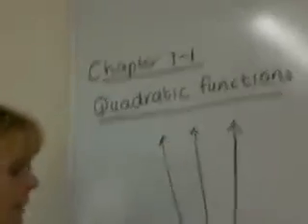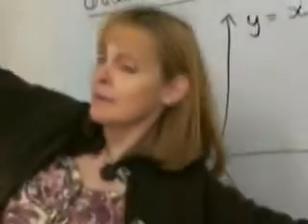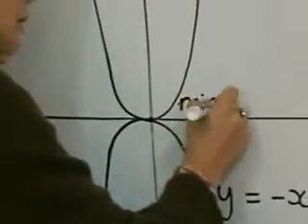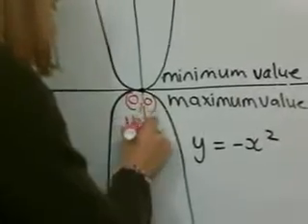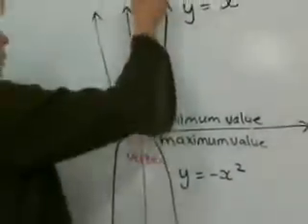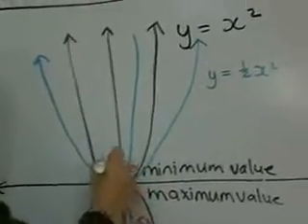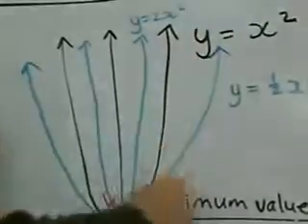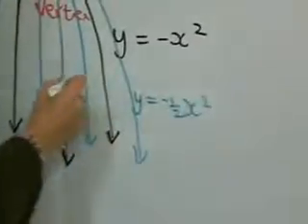ch 7 2 quadratic functions 2